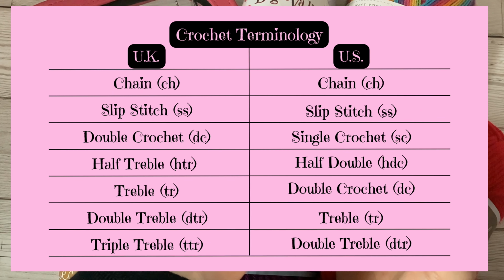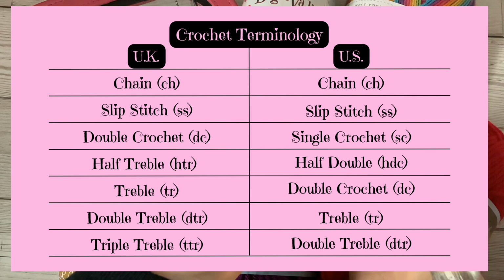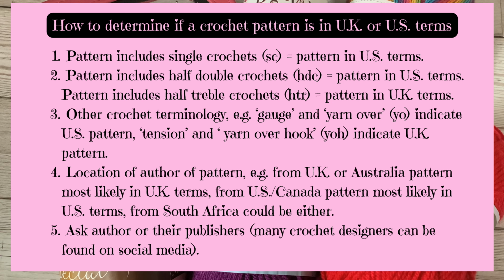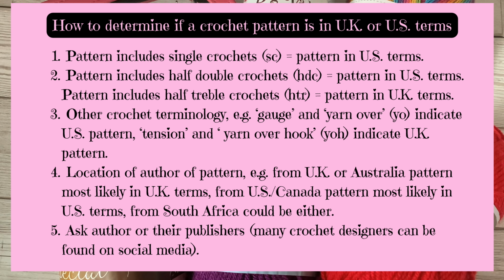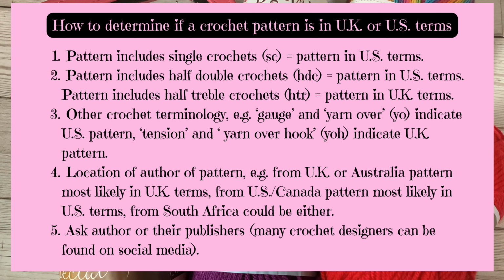Difference Between US and UK Terminology (Quick Crochet Video 1)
This video is the first in my series of quick crochet videos where I share information, hints and tips on 1 aspect of crocheting in a short video (I’m aiming for under 10 minutes). This video focuses on the differences between U.S. and U.K. terminology. If you have any questions, please pop them in the comments and I’ll do my best to answer them.

- Stitch Markers